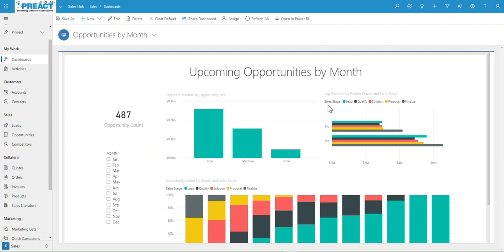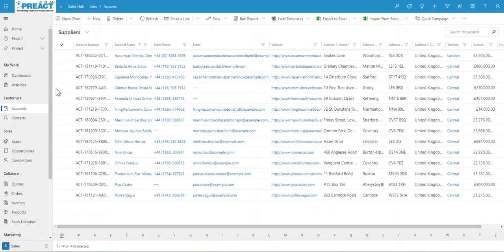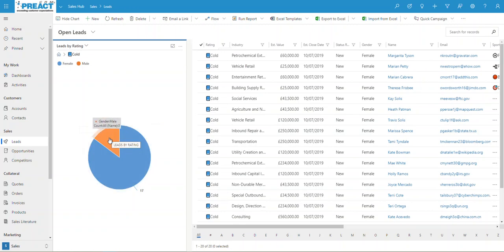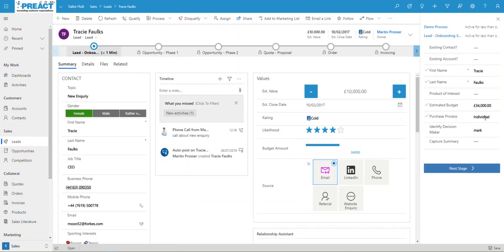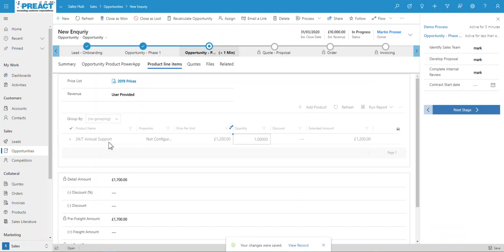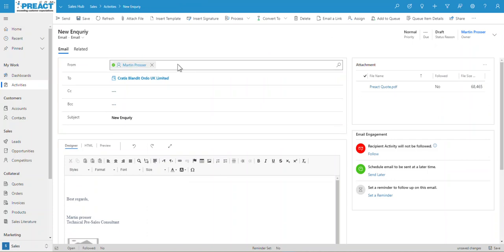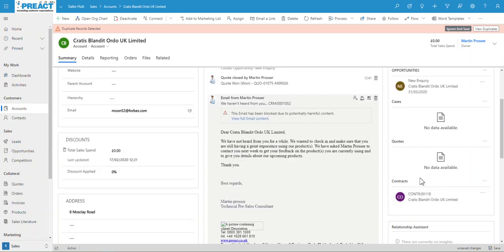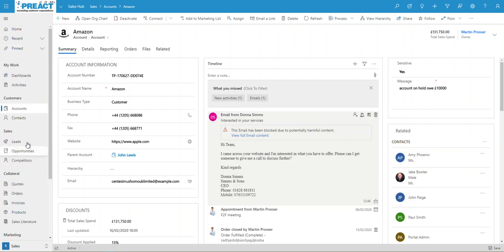Microsoft Dynamics 365 Sales Hub Overview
Demonstrating the Dynamics 365 Sales Hub featuring: lead / opportunity management, quote creation, dashboards, embedded Power BI analytics and Outlook integration.